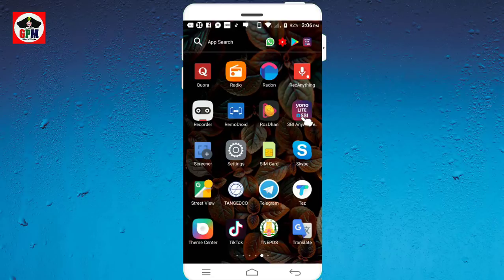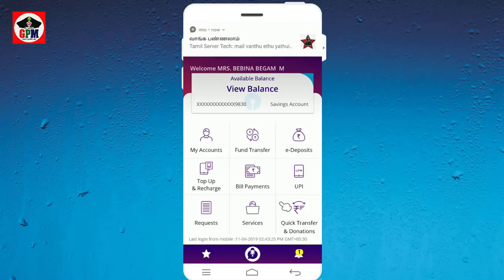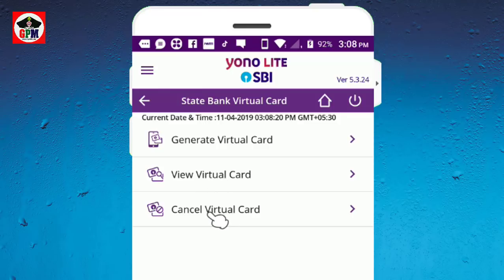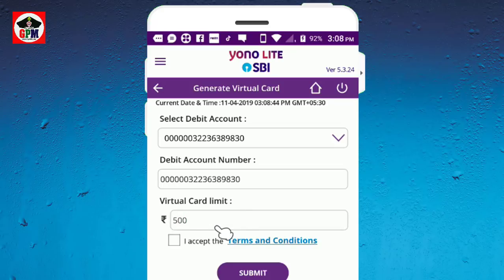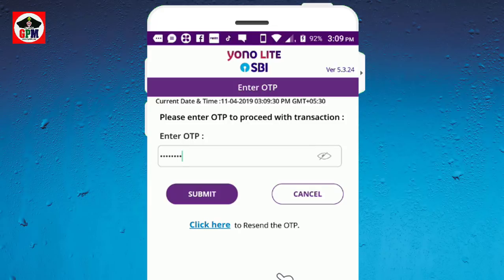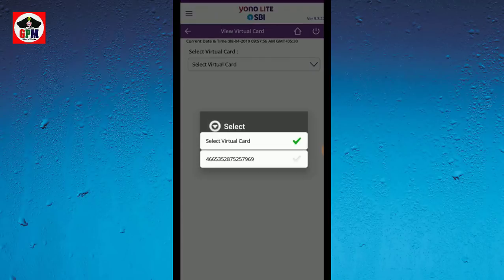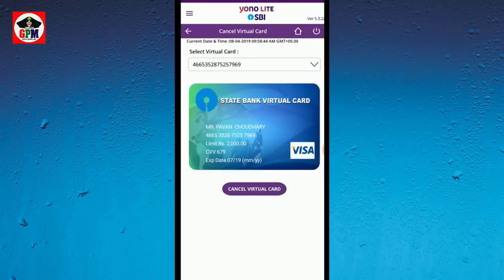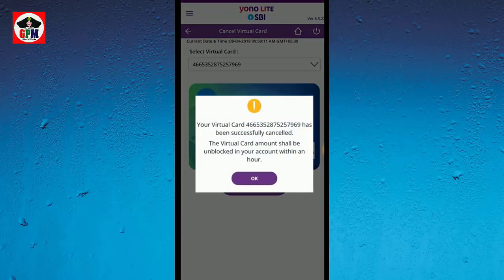How To Create Virtual ATM Debit Card in SBI | ATMல் இருக்கும் இந்த ரகசியம் பலருக்கும் தெரியாது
How To Create Virtual ATM Debit Card in SBI   State Bank Debit Card Online Apply
உங்கள் பணம் பத்திரம் ல் இருக்கும் இந்த ரகசியம் பலருக்கும் தெரியாது